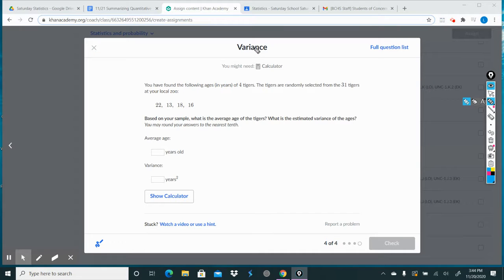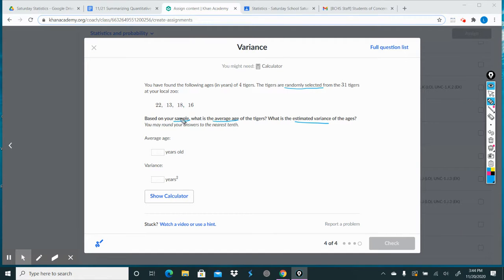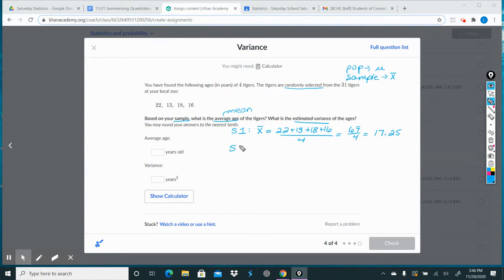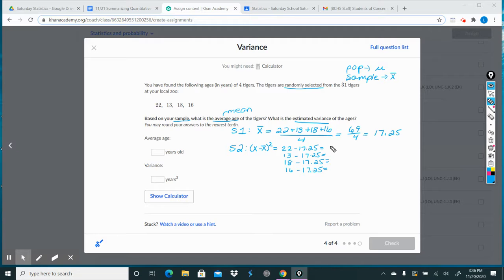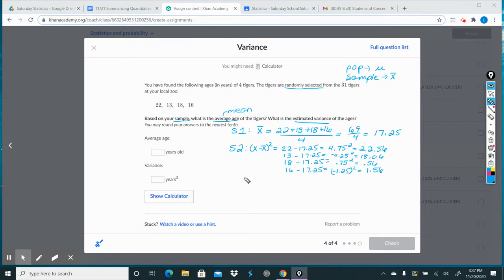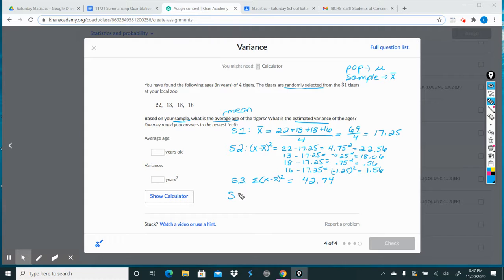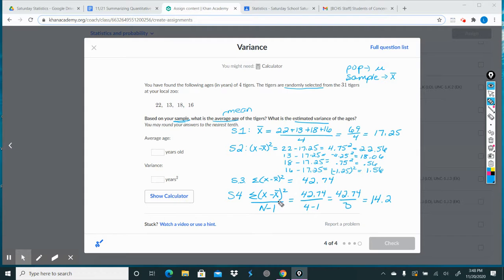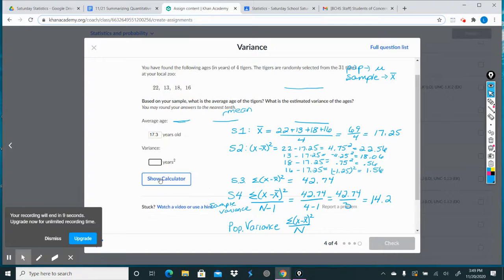Finding the Variance of a Set of Data